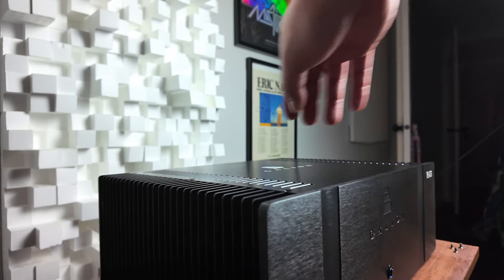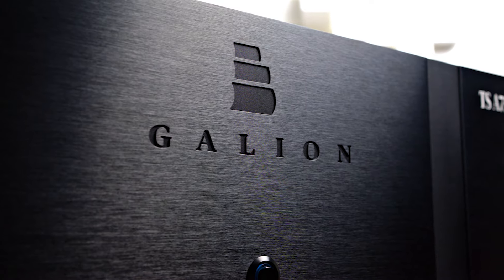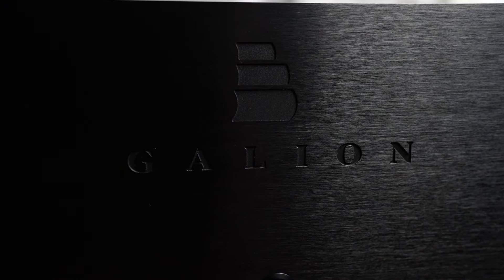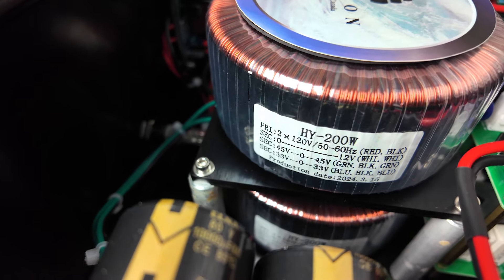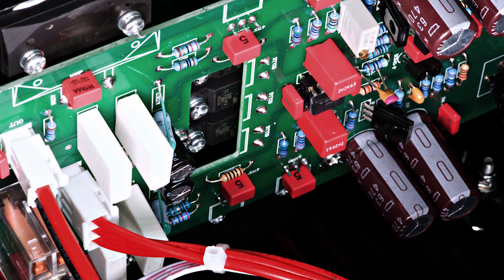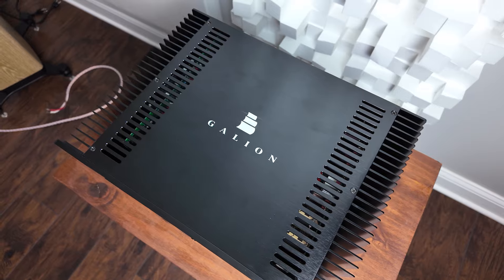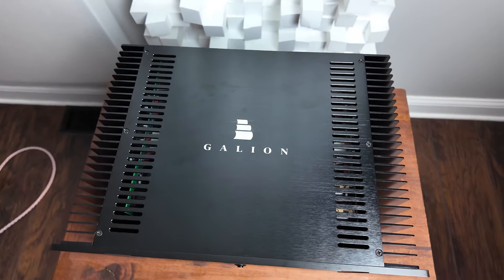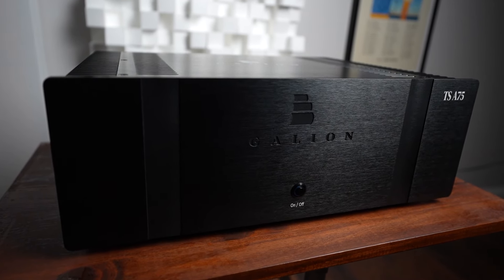Galion Audio TS A75 | Much More Than Meets The Eye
Thank you to Thomas for sending me this unit!

0:00 Intro
2:00 Features and Specs
3:37 Back of the Amp
4:26 Inside the Amp
7:30 This drove me CRAZY
9:18 Associated Equipment
9:55 Sound Profile
11:35 Pairing with Bookshelf Speaker
12:39 Bass
14:27 Treble
14:56 Soundstage and Imaging
15:35 Final Sound thoughts and recommendations
16:13 Summary
17:35 Final thoughts and closing